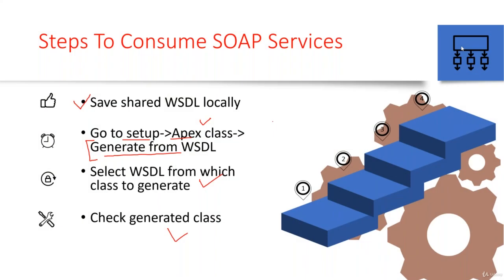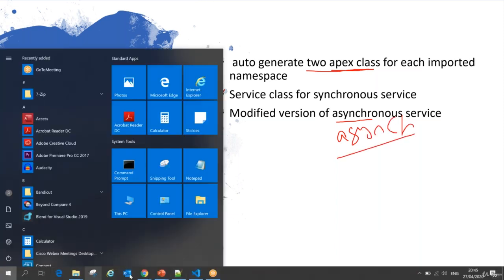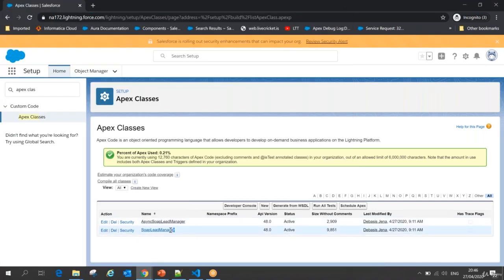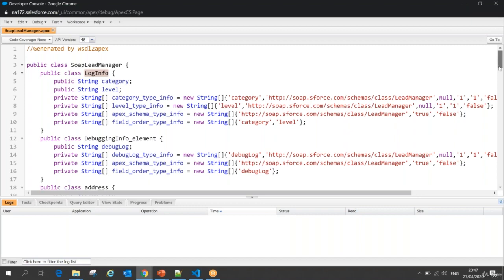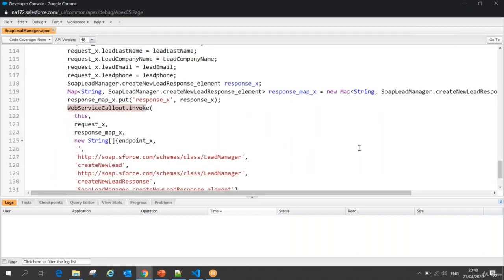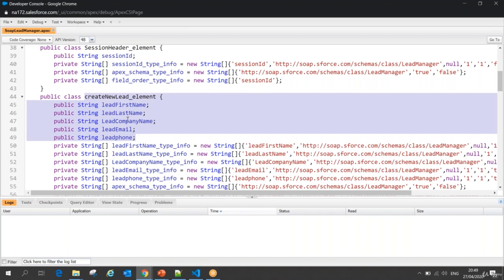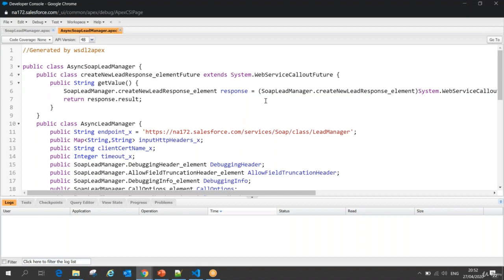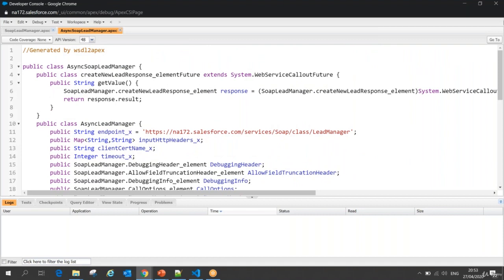13 Understand Generated Apex Class from WSDL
Understand Generated Apex Class from WSDL